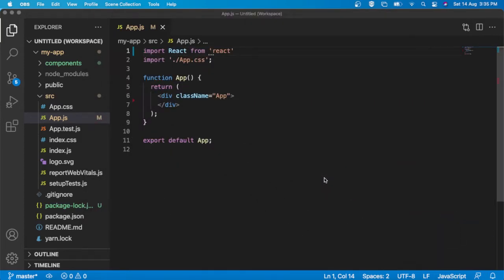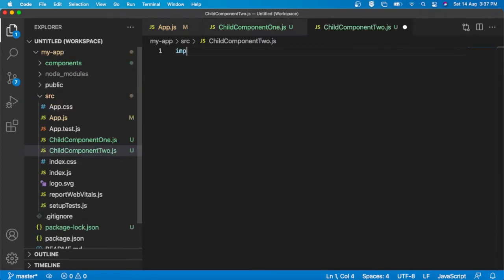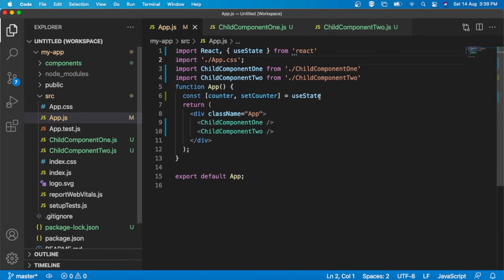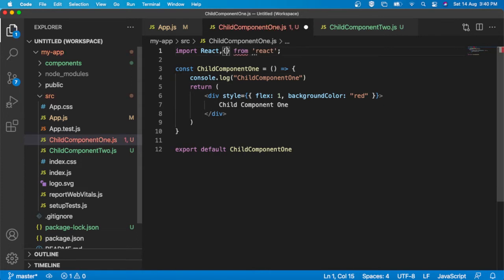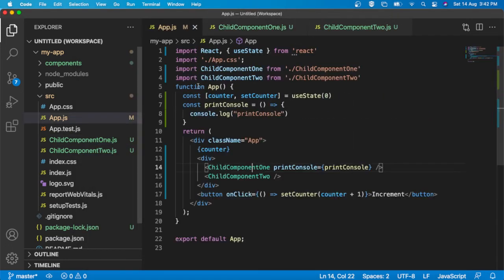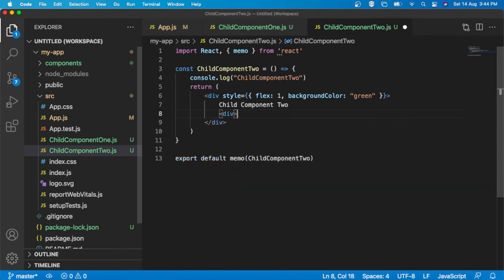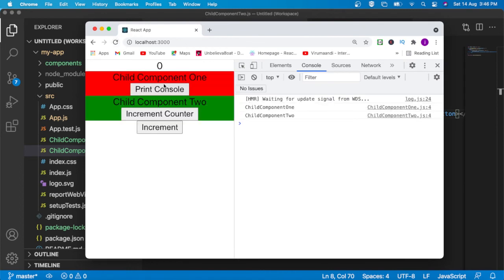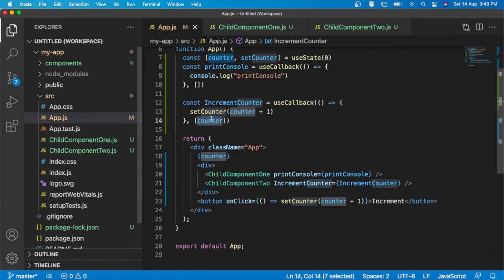React Hooks Tutorial - 10 - useCallBack part 2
Every callback function should be memoized to prevent useless re-rendering of child components that use the callback function

The useCallback hook is used when you have a component in which the child is rerendering again and again without need.

Pass an inline callback and an array of dependencies. useCallback will return a memoized version of the callback that only changes if one of the dependencies has changed. This is useful when passing callbacks to optimized child components that rely on reference equality to prevent unnecessary renders.